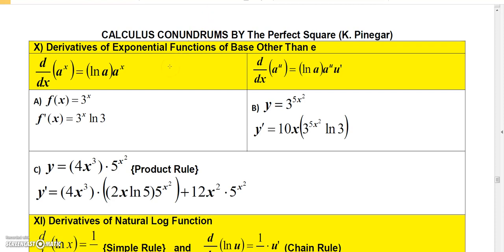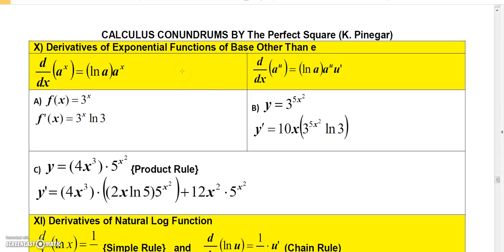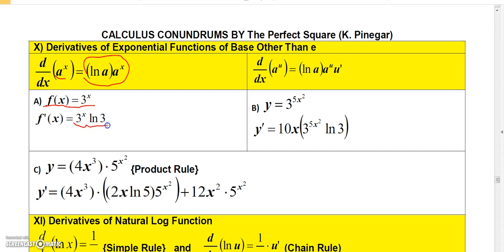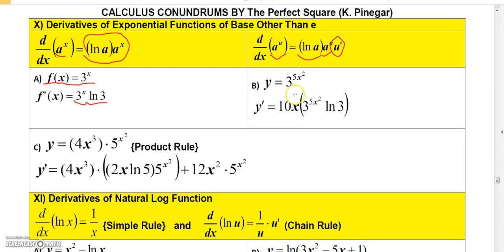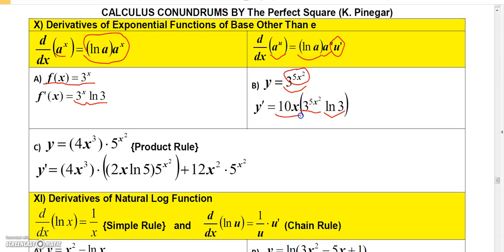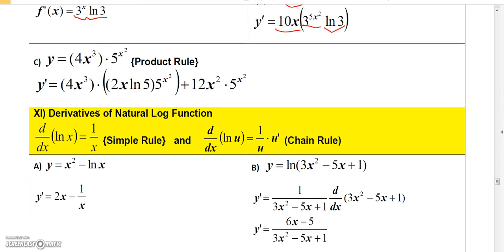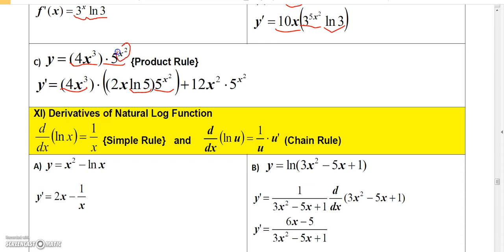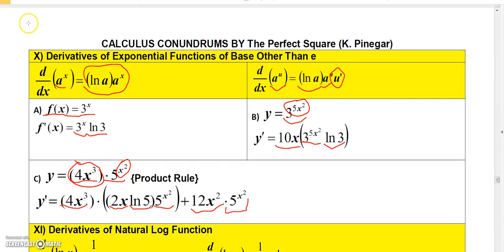Calculus Conundrums Finding Derivatives 12 Exponential Rule For Other Bases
Finding Derivatives In Calculus